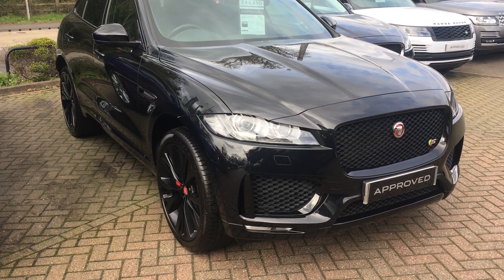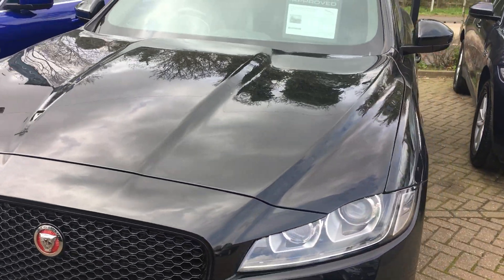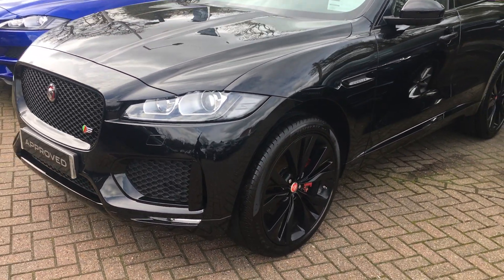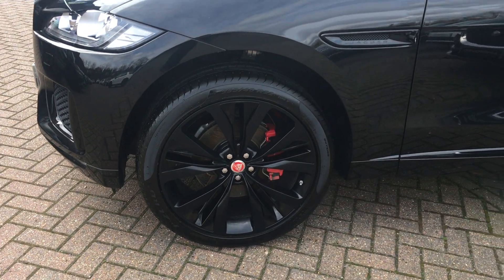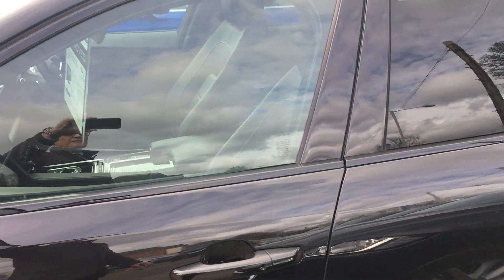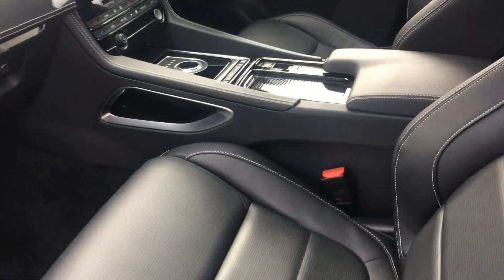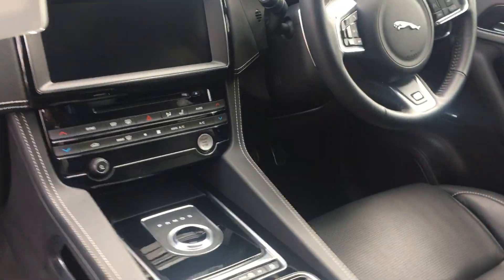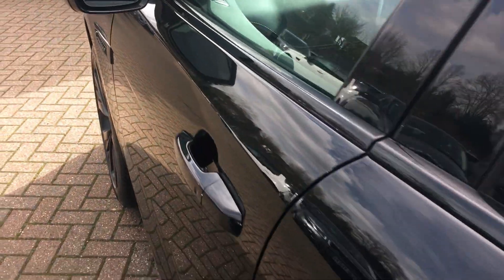OE19XED F-Pace at Harwood's Croydon